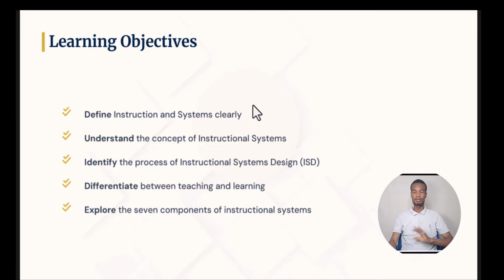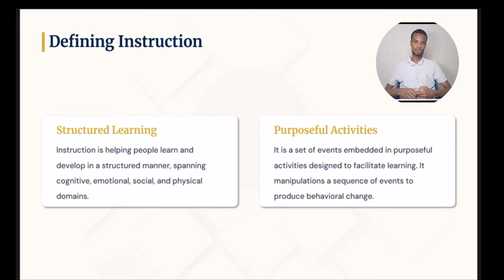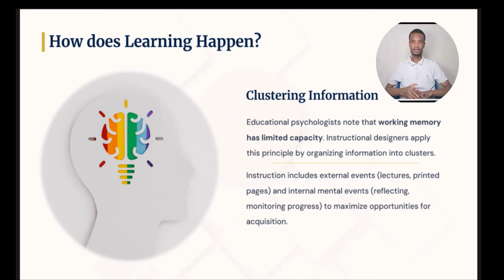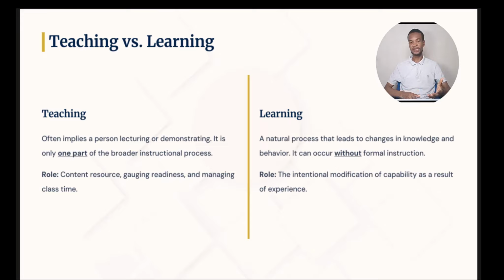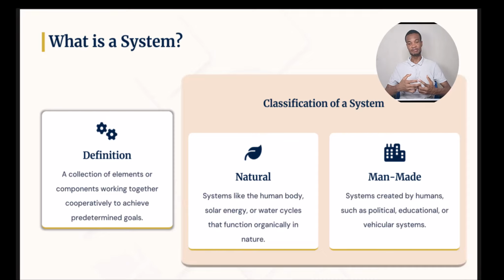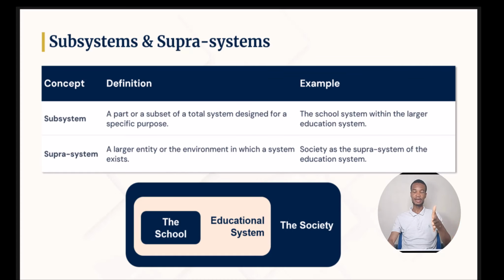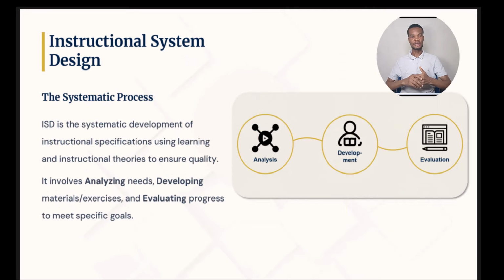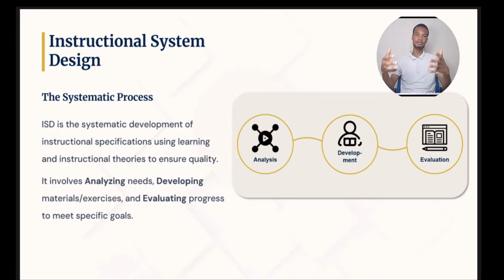What is Instructional design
This video distinguishes between teaching, learning and instruction. It also defines an instructional system and highlights the components of such system.